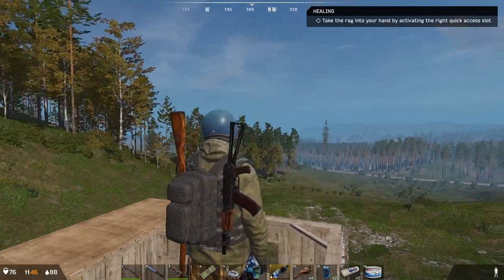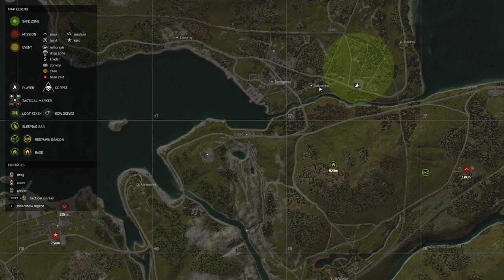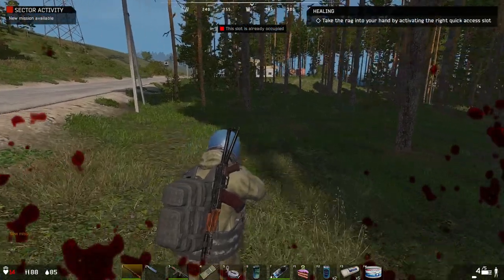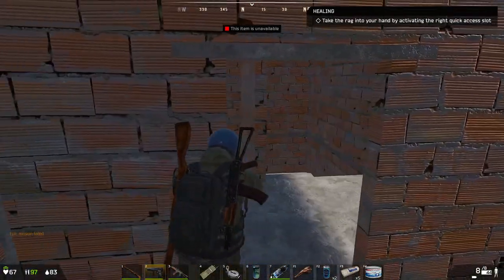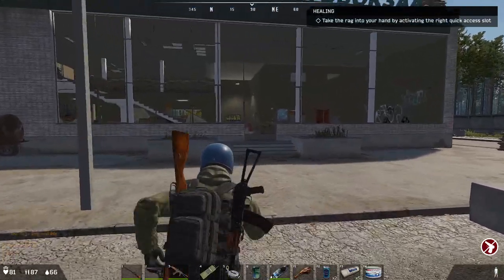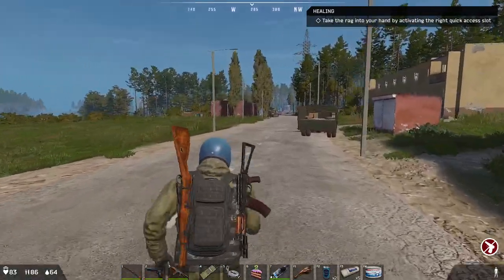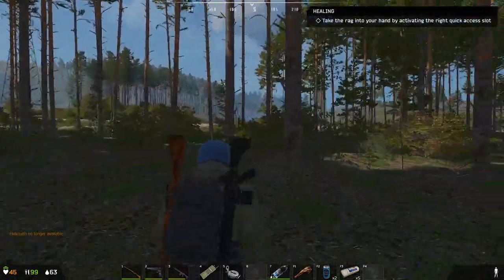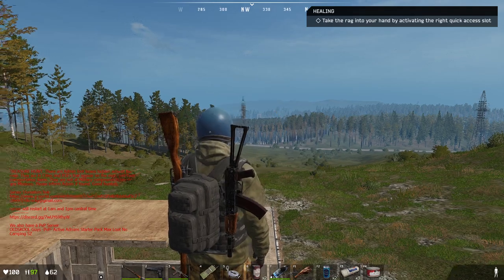Deadside base building day ep 3